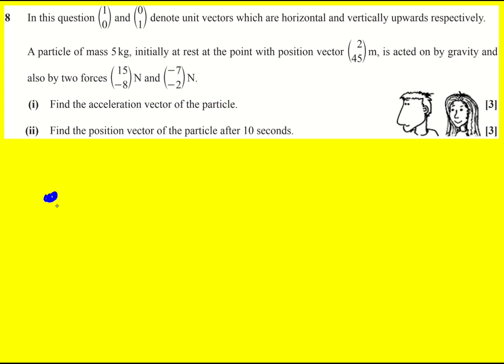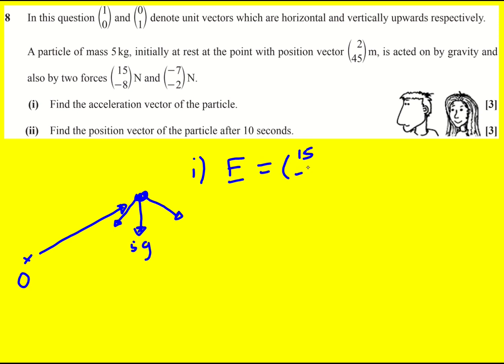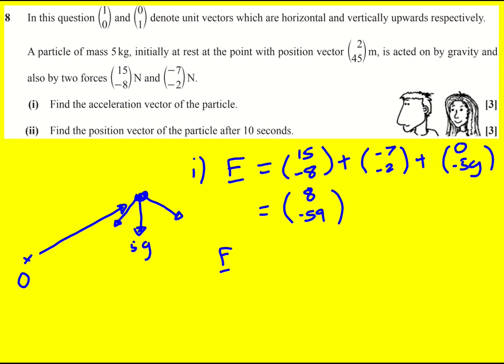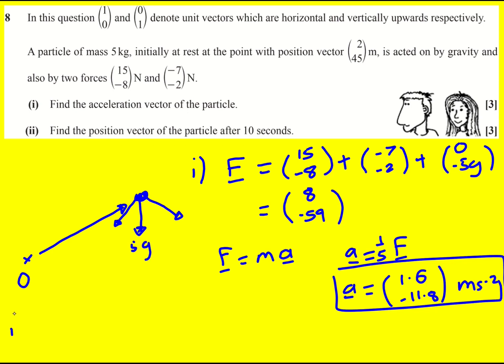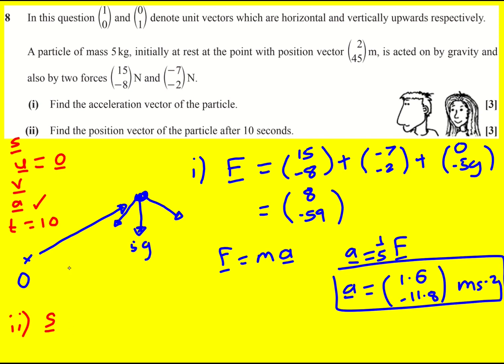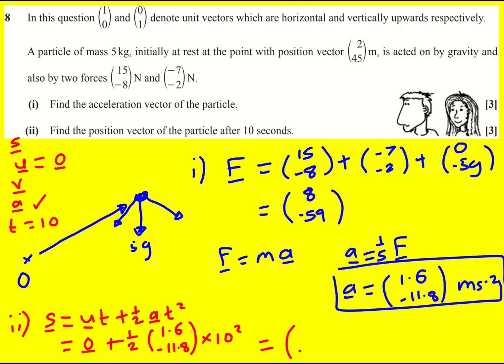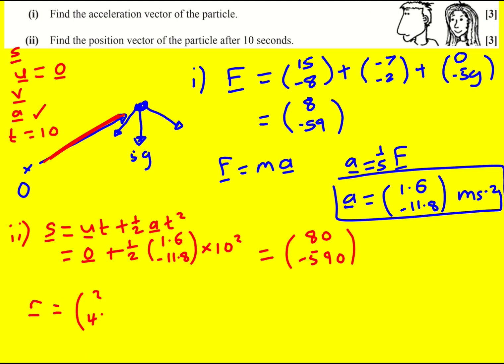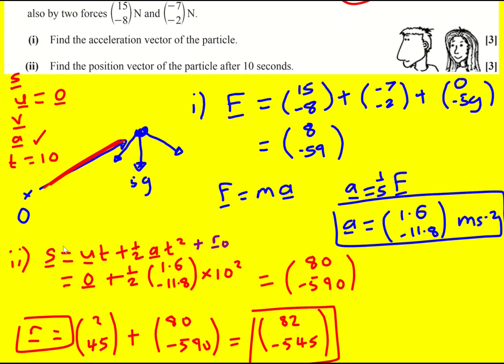AL OCR Jun 2018 paper 3 pure/mechs q8 (Maths A Level)